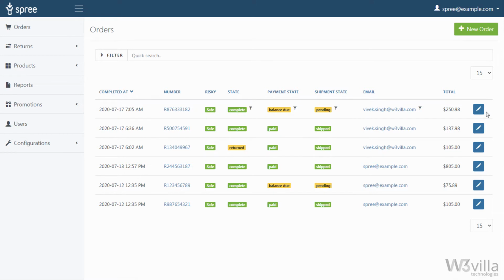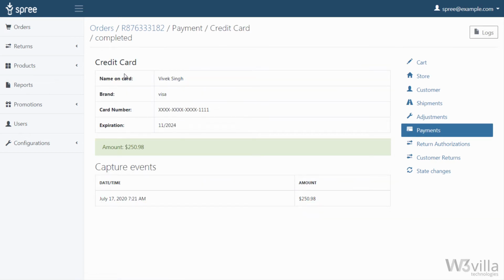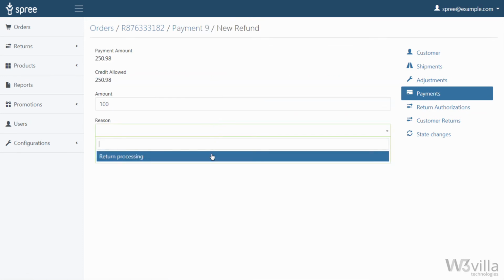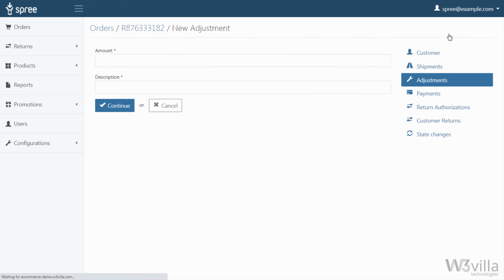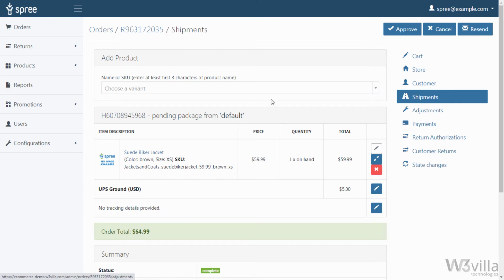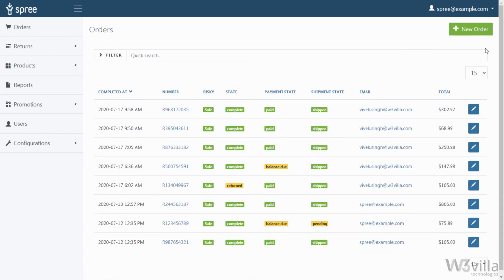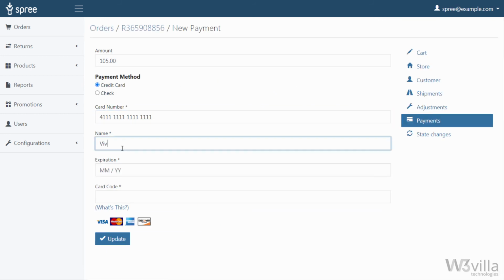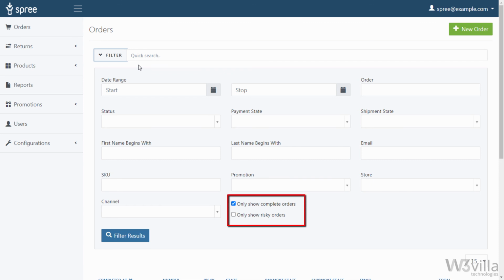Spree Commerce Admin Dashboard | Order Panel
Spree Commerce is a well known Ruby on Rails based ecommerce platform.
In this video we take a look at order panel in admin dashboard. Also go through how order process works right from receiving the order to fulfillment of the same.

This video is based on Spree Commerce version 4.1

Video Chapters
00:00 Start
00:11 Introduction
00:26 Order Panel
01:00 New Order Processing
02:16 Return Authorization
03:10 Customer Returns
04:16 Order State History
04:30 Order Edit
05:50 Placing Manual Order
07:05 Order Search and Filter
07:49 End